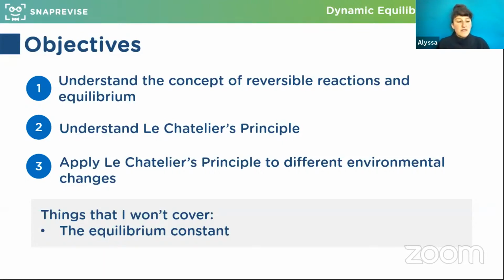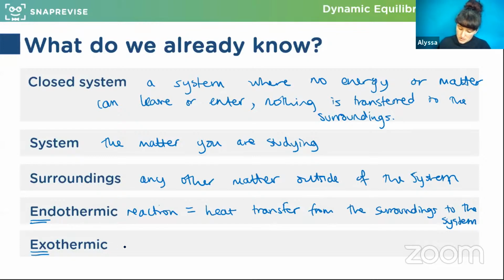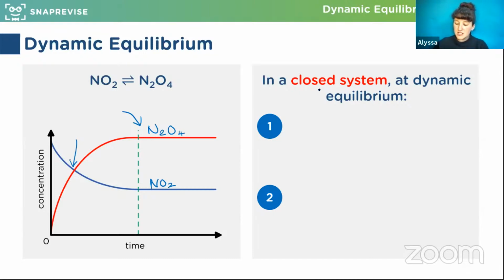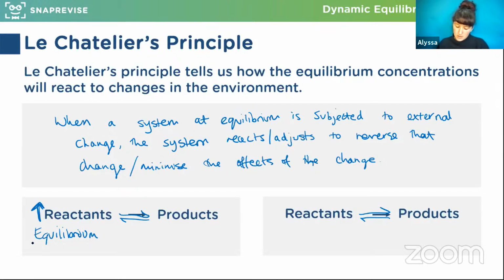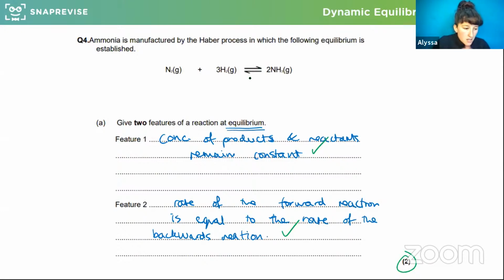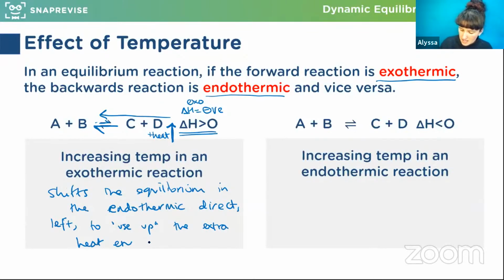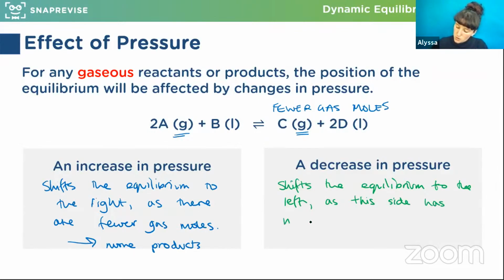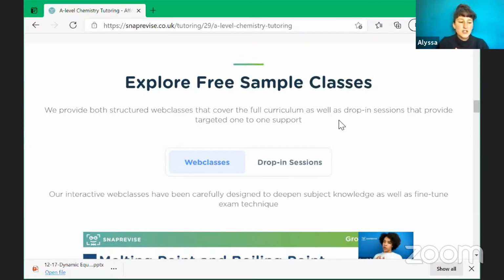A-level Chemistry Sunday Sessions: Dynamic Equilibrium | Revision Webclass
Hosted by Alyssa, in this webclass, you’ll tackle questions together in a fun and interactive way on the topic Dynamic Equilibrium.